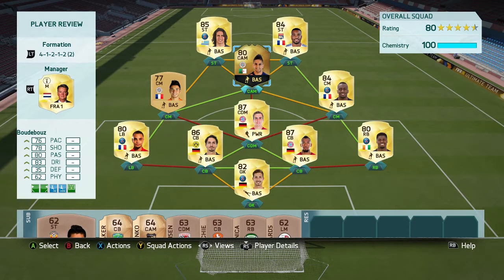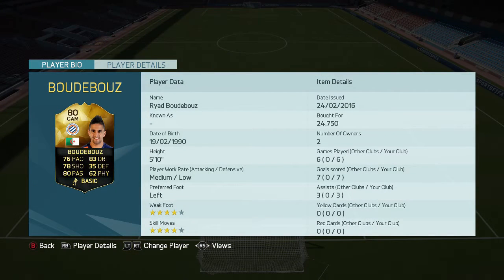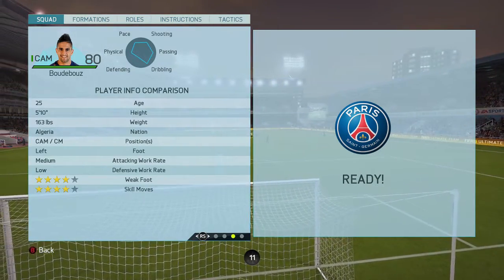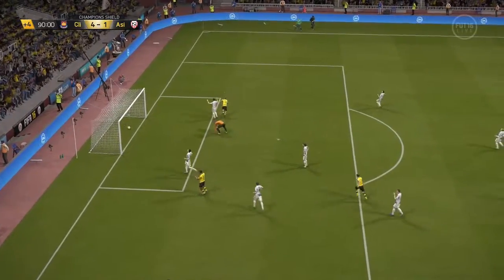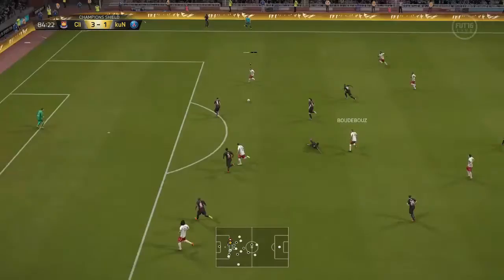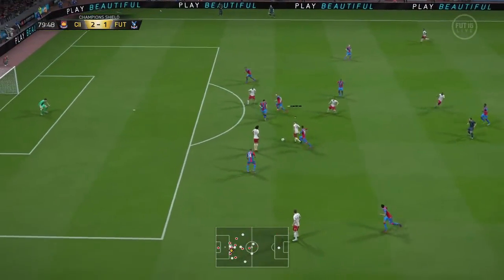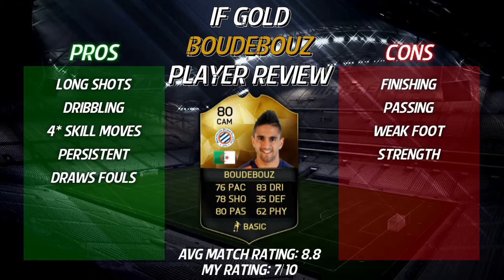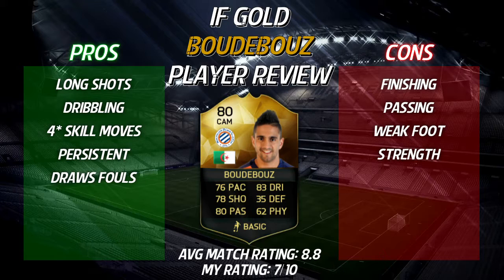FIFA 16: IF Boudebouz (80) Player Review + In Game Stats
My FIFA 16 player review of IF Ryad Boudebouz from this weeks TOTW. Hope you enjoy.